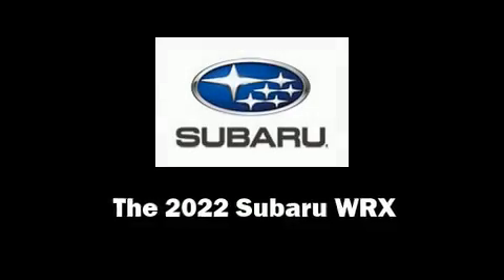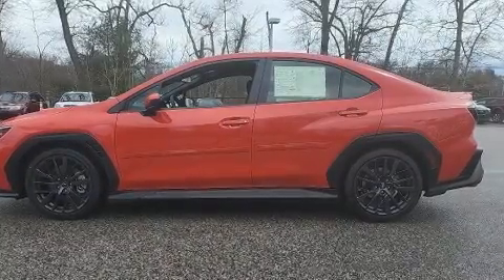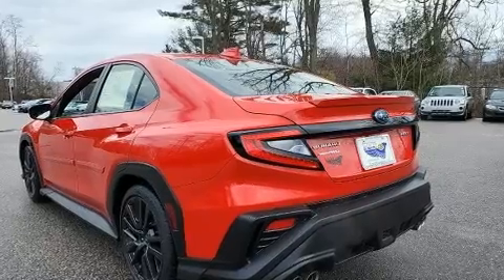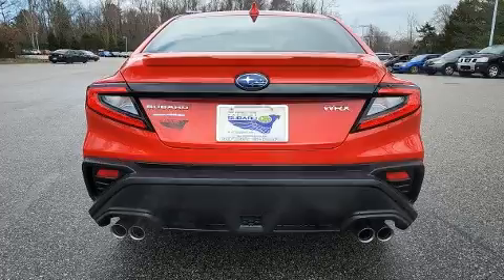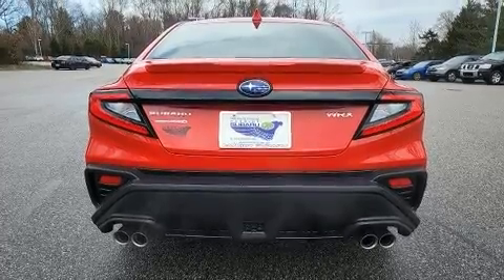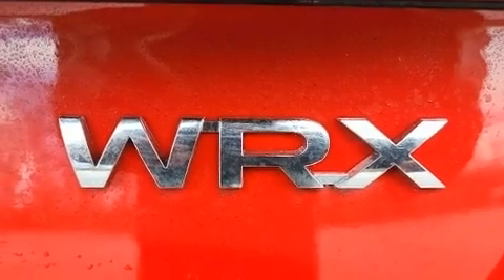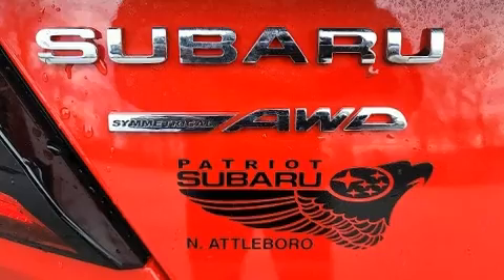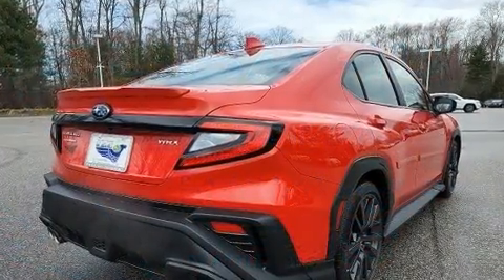2022 Subaru WRX Premium in North Attleboro, MA 02760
Step into the 2022 Subaru WRX. Subaru made sure to keep road-handling and sportiness at the top of it's priority list. Under the hood you'll find a 4 cylinder engine with more than 200 horsepower, and for added security, dynamic Stability Control supplements the drivetrain. The engine breathes better thanks to a turbocharger, improving both performance and economy. The following features are included: adjustable headrests in all seating positions, a leather steering wheel, a trip computer, an outside temperature display, fully automatic headlights, remote keyless entry, and power windows. Safety equipment has been integrated throughout, including: dual front impact airbags, front side impact airbags, traction control, brake assist, a security system, an emergency communication system, and 4 wheel disc brakes with ABS. This car was designed with safety in mind, allowing you to drive with even greater assurance. We pride ourselves in the quality that we offer on all of our vehicles. Please don't hesitate to give us a call.